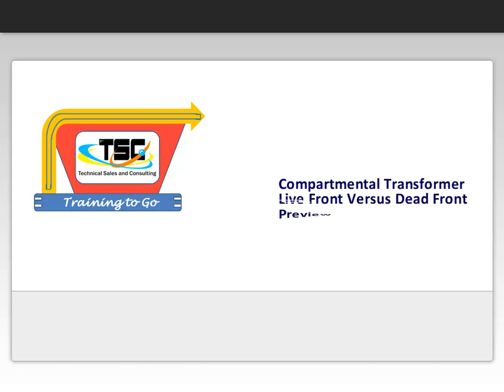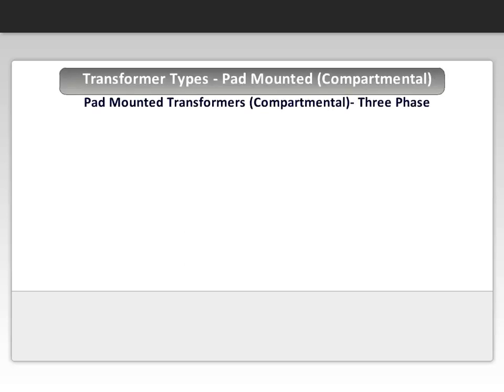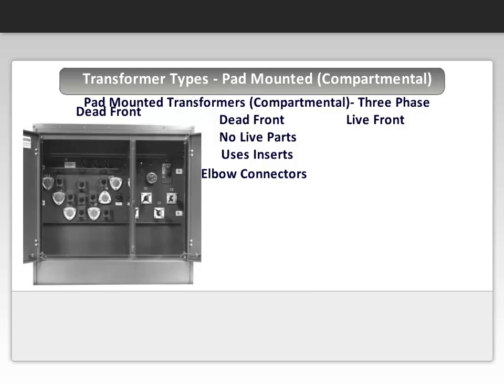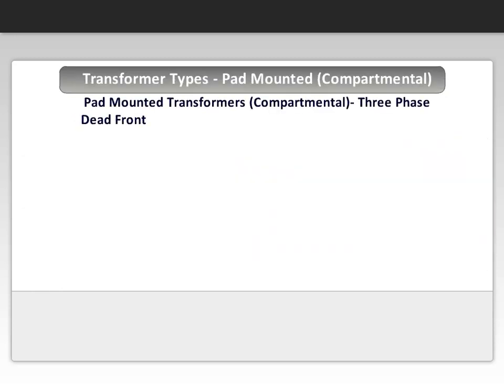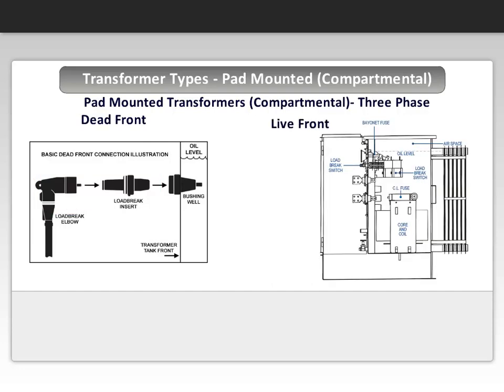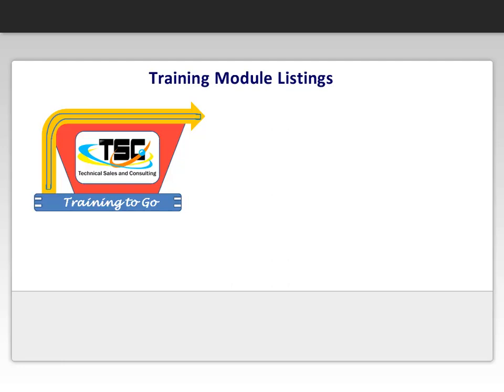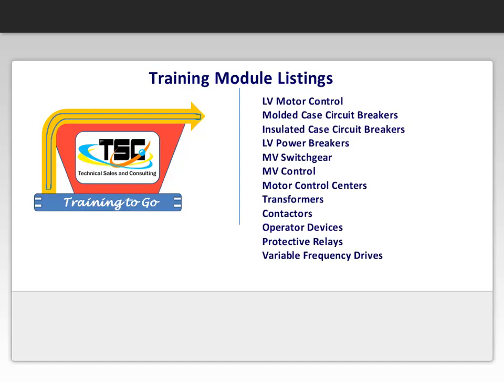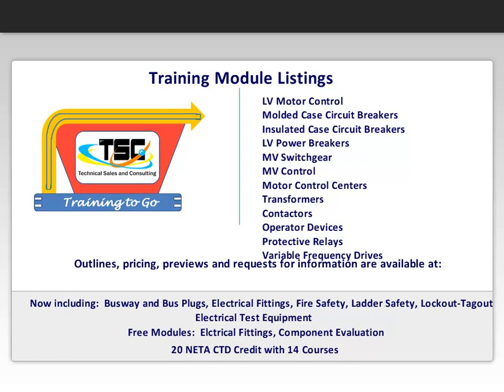Training To Go Transformer Preview Live Front Versus Dead Front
This short video will explain the differences between Live Front and Dead Front on Compartmental (Pad Mount) Transformers.